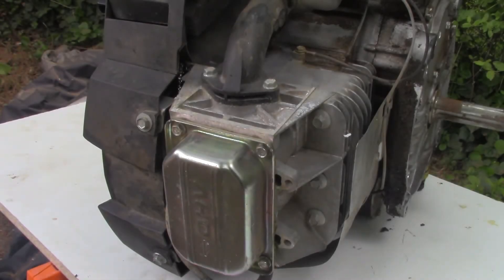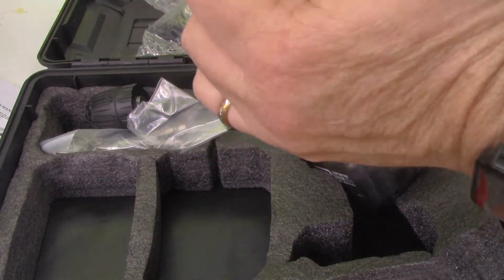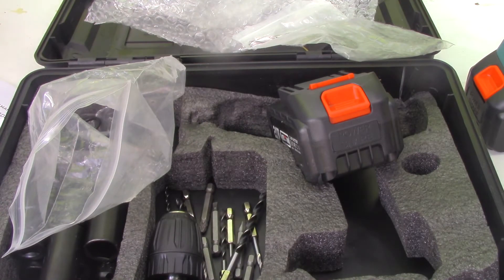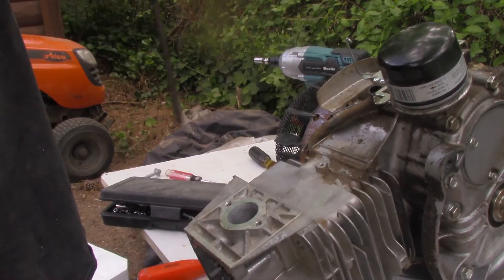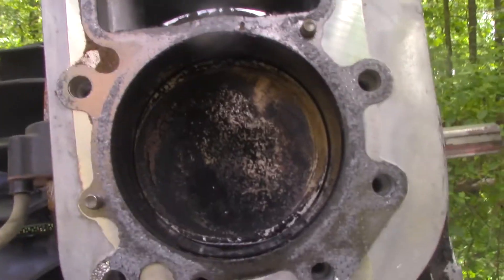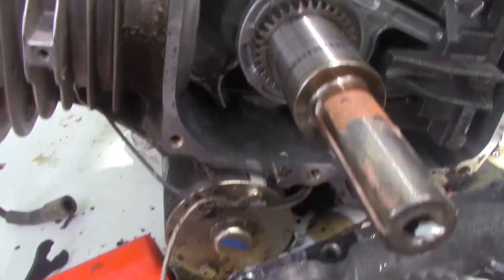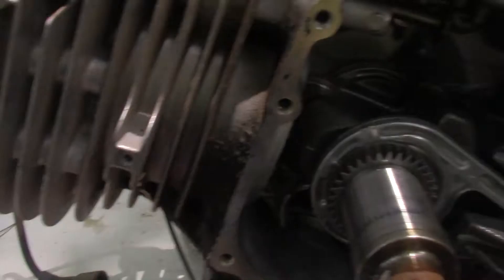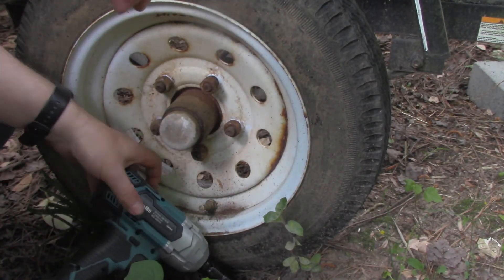Blown Briggs & Stratton Engine Teardown and Seesii Cordless Impact Wrench Review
This video shows a teardown of a 540cc single cylinder blown engine from an Ariens/Husquvarna riding mower.  It also has a first impressions of a impact gun.

Amazon Associates  Link to Seesii:

Amazon Associates Link to VTEK Cordless Impact Wrench: